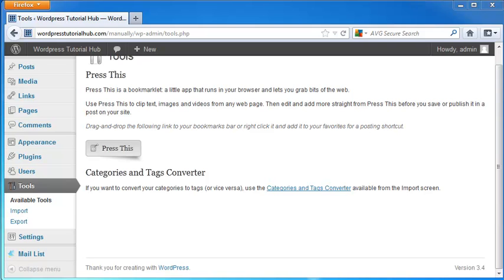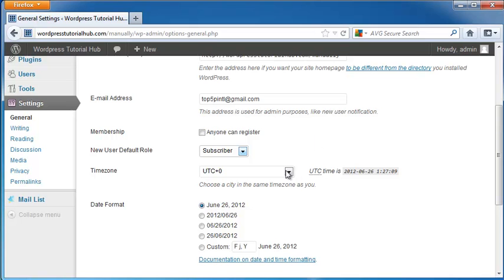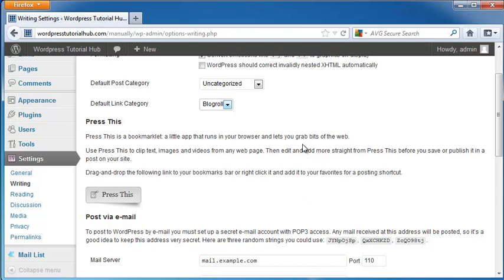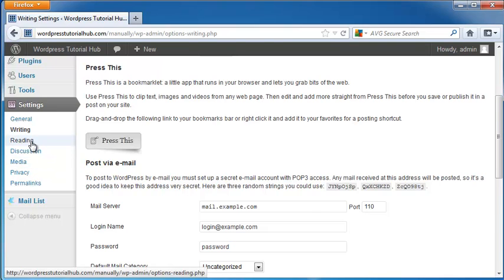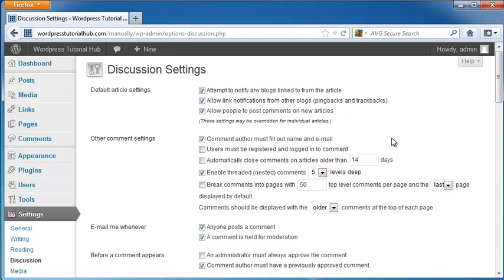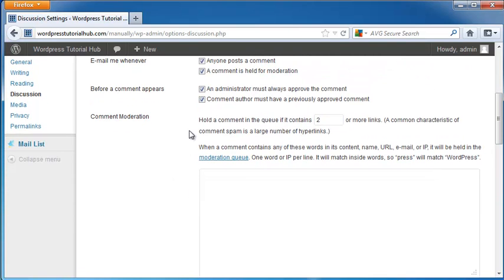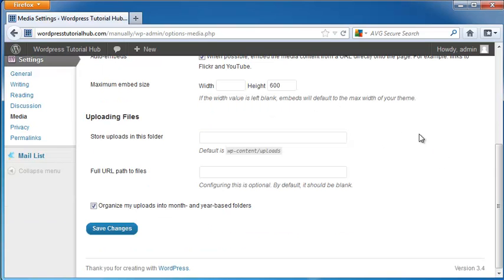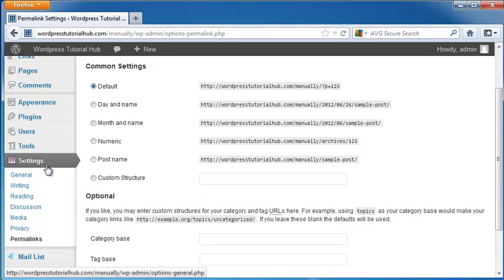Wordpress Training 2013 - 21 - Settings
This video serise covers all of the basics you'll need to design yourself a Wordpress blog or website.  In this part, we will go over how to use the proper settings in Wordpress.